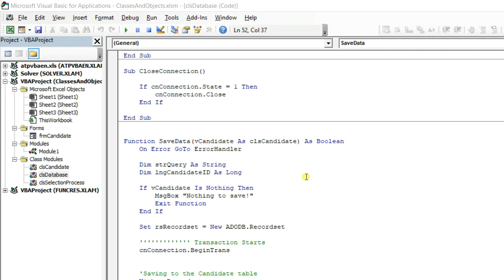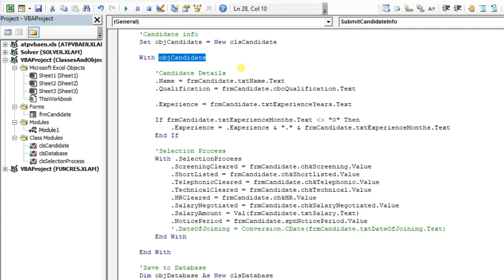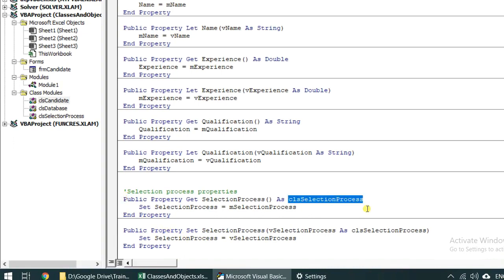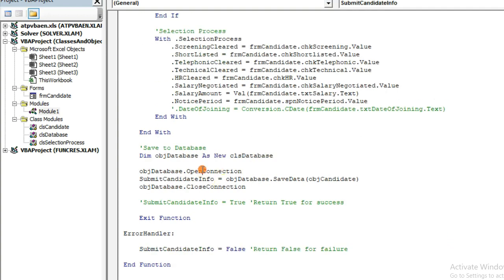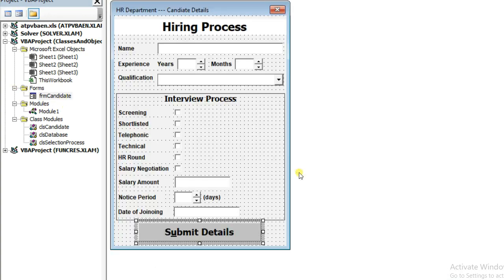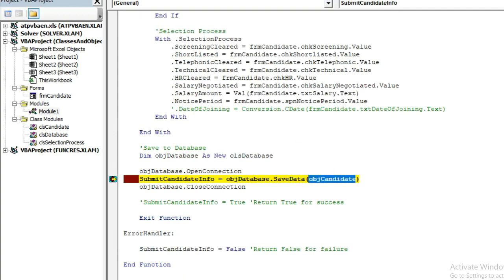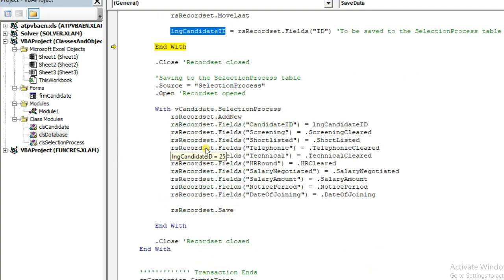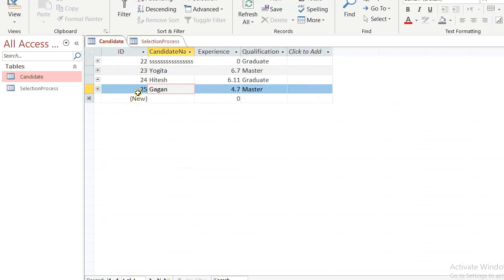Saving data from VBA form to MS Access through Custom Classes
In this video, we will show you how to save data from VBA form to MS-Access database. We will use custom classes to hold the data and save it to the database.  The source file is attached.

We have created 3 classes:
1. clsDatabase: To initiate and close connection to the database, and to save the data.
2. clsCandidate: To hold the data related to the candidate, like name, qualification, experience.
3. clsSelectionProcess: To hold the data related to the selection process, like screening, telephonic, technical, HRround, salary, etc.

See how intellisense works for objects of these classes. It becomes very easy to store and retrieve data using Let [to set values] and Get [to get or fetch values] properties. You can use properties to manipulate data, like we did for DateOfJoining property.

Flow of Data:
User form in VBA   »   Classes / Object Variables   »   MS-Access Database

While saving data, we are saving it in two tables – Candidate and SelectionProcess.  So, it is very important to use Transactions.  The benefit is that data is always consistent. The main statements for this are:
- BeginTrans: Begins the transaction.
- CommitTrans: Saves data to both the tables.
- RollbackTrans: Does not save data to any table. It has been used in case an error occurs.

Watch the video and let us know if you have any doubts.

Thanks!